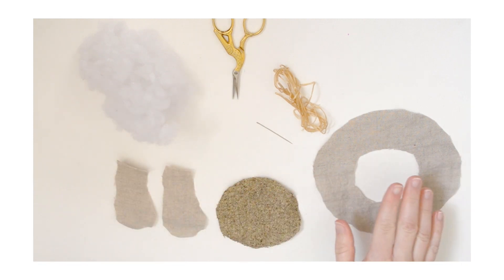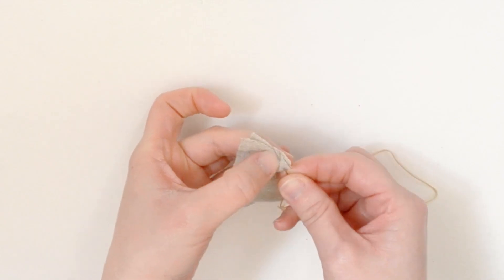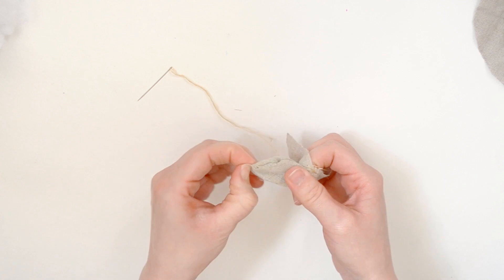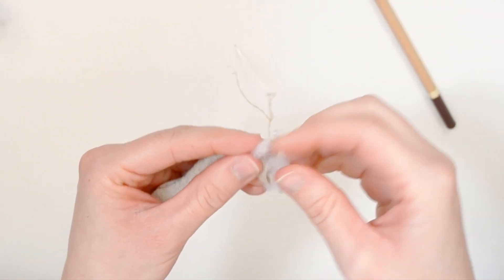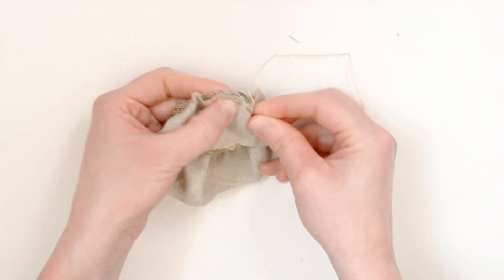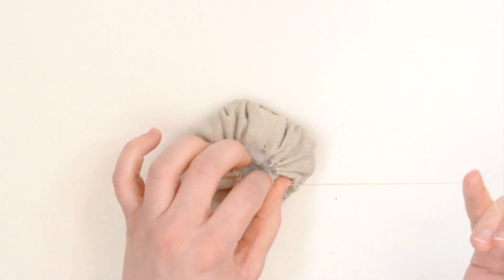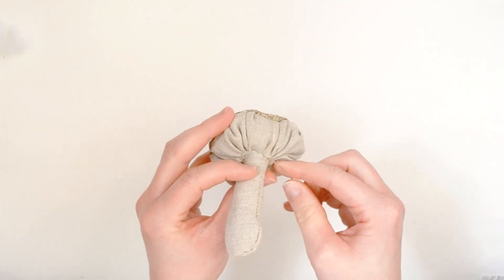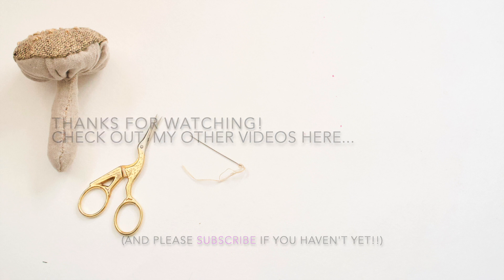How to Hand Sew a Plush Mushroom Figure - DIY Tutorial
Make your own mushroom plush…then make a whole cluster of mushrooms!

This is a great sewing project to use up little scrap pieces.  (You can even stuff these with tiny scraps instead of fiber fill!)

I used linen for the stem and gills, and a raw silk suiting for the top of the cap.  In addition to fabric, you will also need embroidery floss or thread, a needle, scissors, and fiber fill (or scrap fabrics).  The pattern I’m using is available as a free printable at my website, here:

Please comment with any questions, or let me know what type of video you’d like to see in the future!

I am moving everything to a new blog as of summer 2024!!  You can find it here: